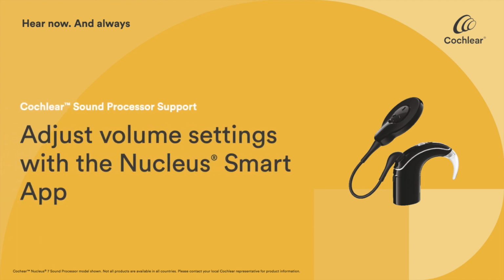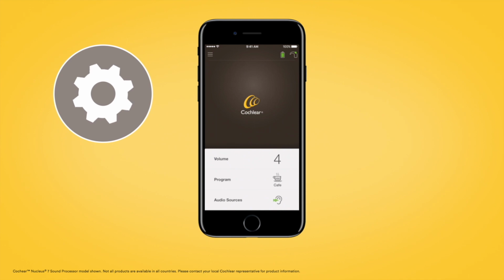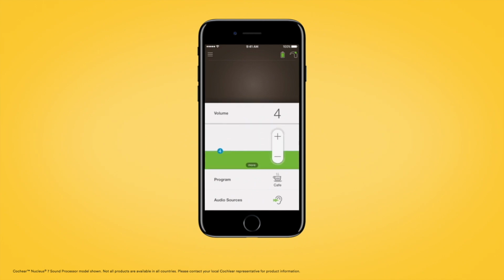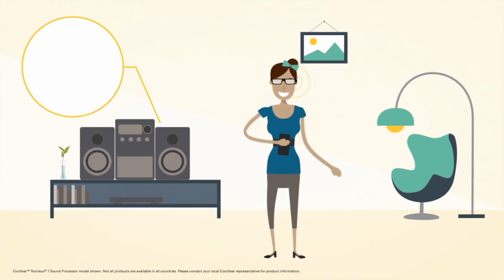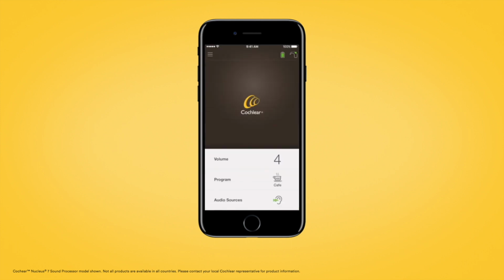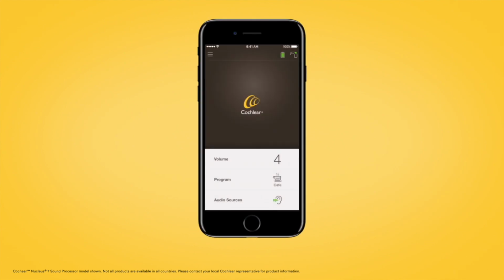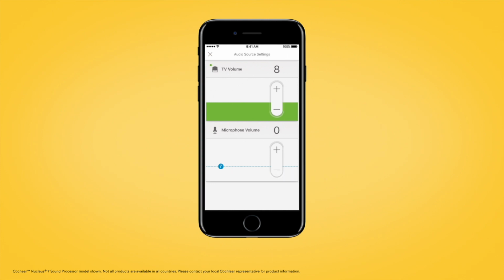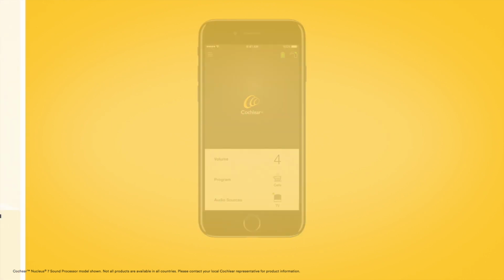How to adjust volume settings with the Nucleus Smart App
In this video you’ll learn how to adjust the volume settings with the Nucleus Smart App (including volume mixing ratio) so you can hear your best.

To get started simply download and install the Nucleus Smart App, then log in with a Cochlear Account.

For more information about your sound processor and support resources,

This is one of the many comprehensive user guides that Cochlear provides to recipients with the aim of assisting you in achieving your best hearing performance.

THIS VIDEO IS NOT INTENDED FOR VIEWERS IN THE UNITED STATES.
Please seek advice from your health professional about treatments for hearing loss. Outcomes may vary, and your health professional will advise you about the factors which could affect your outcome. Always read the instructions for use. Not all products are available in all countries. Please contact your local Cochlear representative for product information.